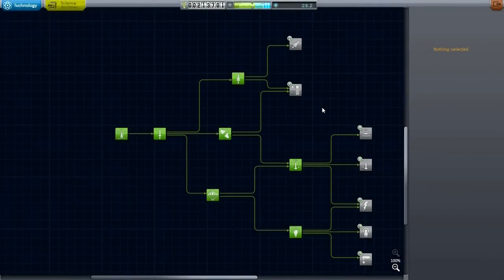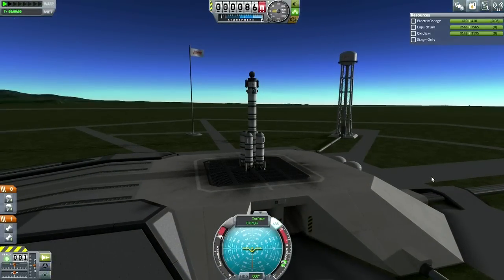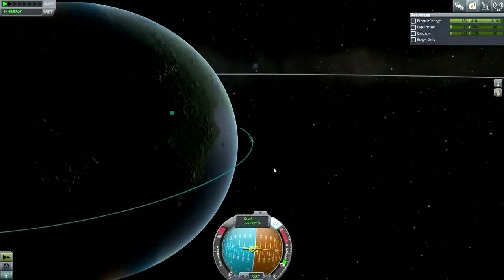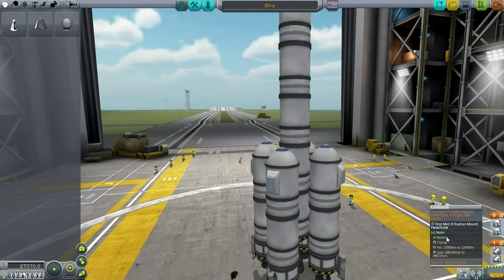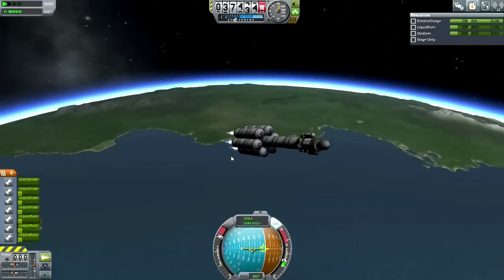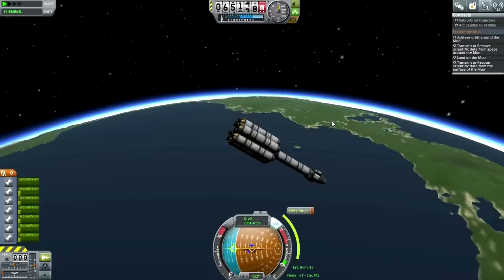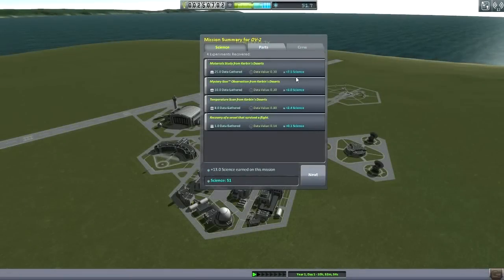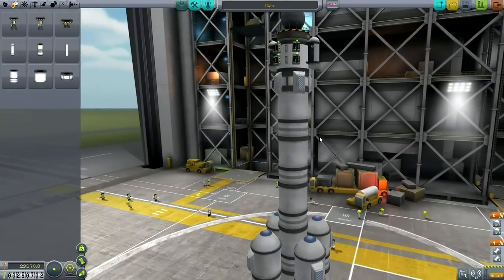Kerbal Space Program (0.24 Stock Career) 03 - To Plan or Not To Plan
I focus on working with Goo and Science Jr. modules this time, and conduct three very different missions with them.